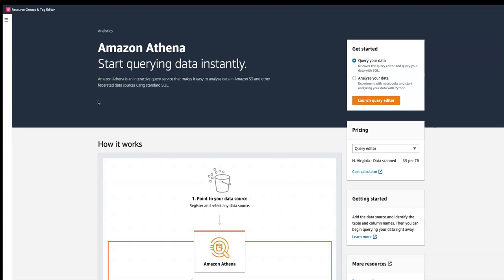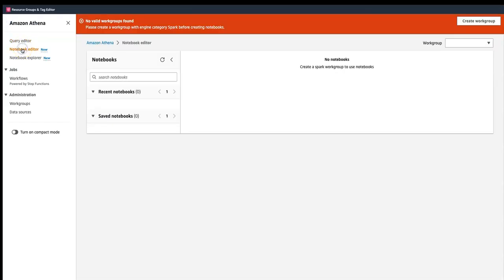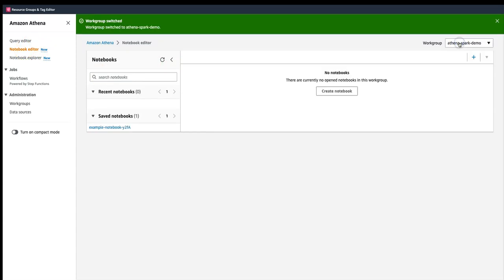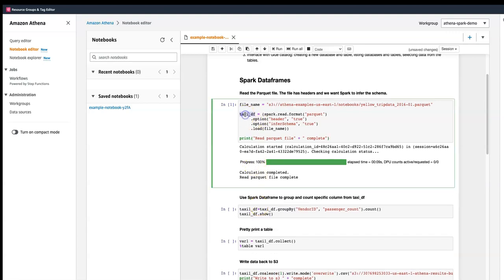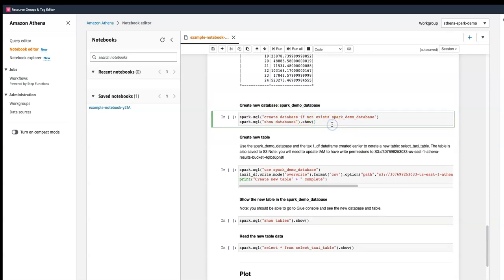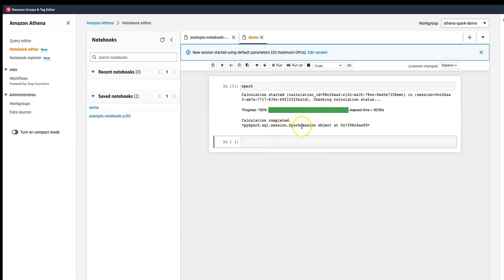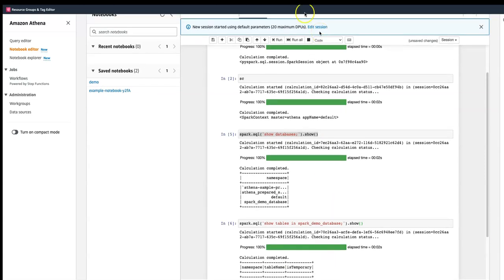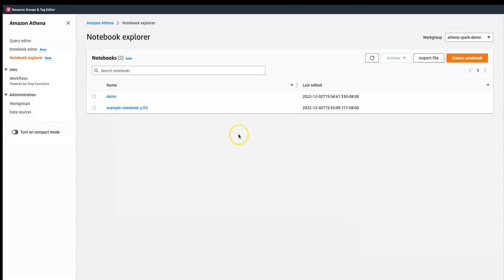Amazon Athena for Apache Spark - Demo